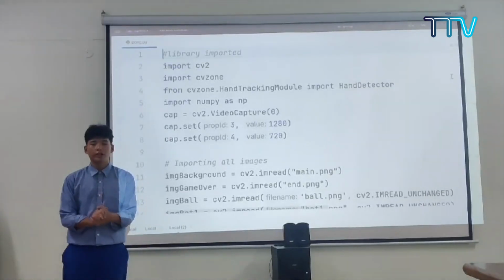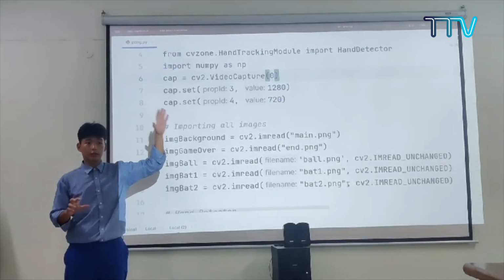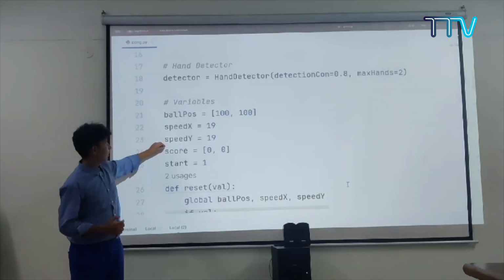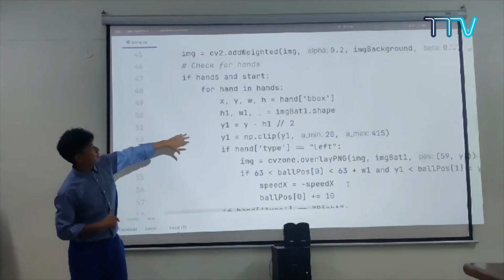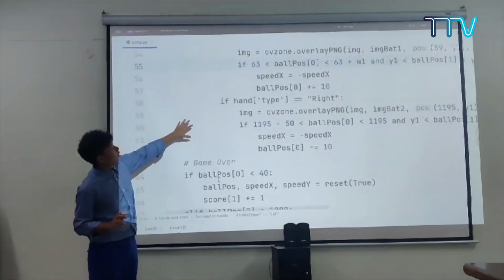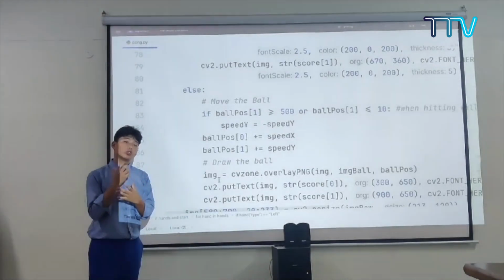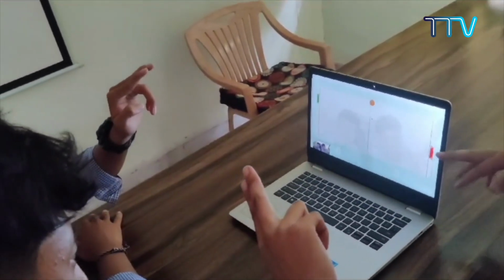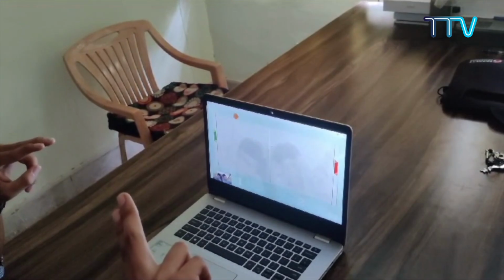Virtual Pong Gaming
7th CTA Level Science, Math and Environment Exhibition - 2024
Sub-Theme - Computational Thinking

Title of Exhibition: Virtual Pong Gaming
Tibetan Children's Village School Selakui